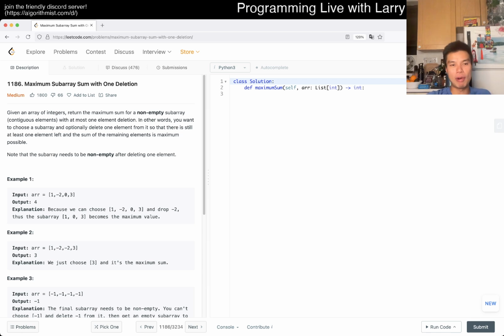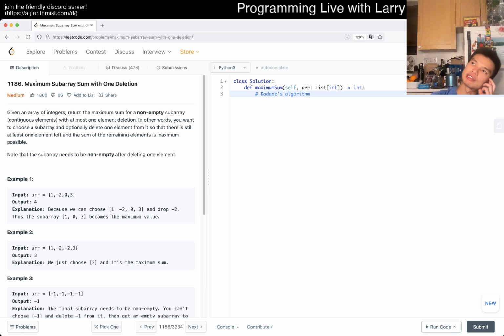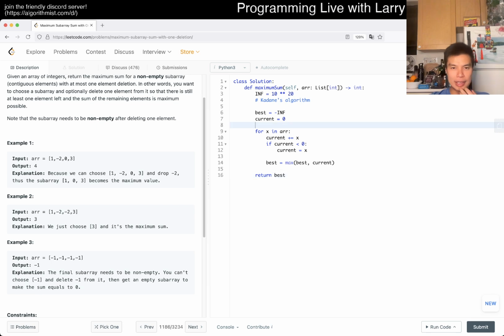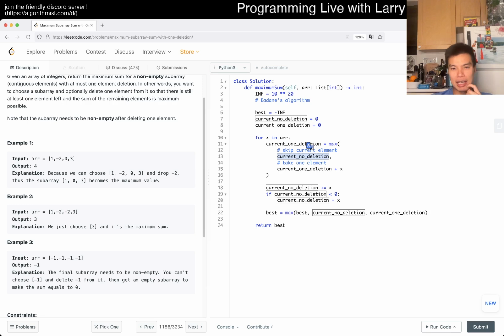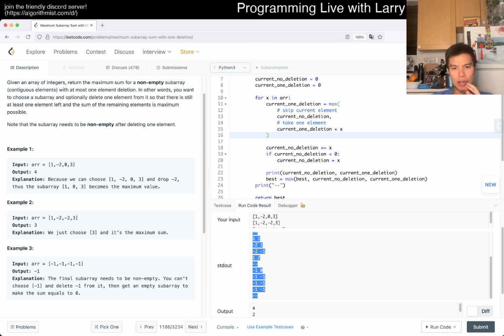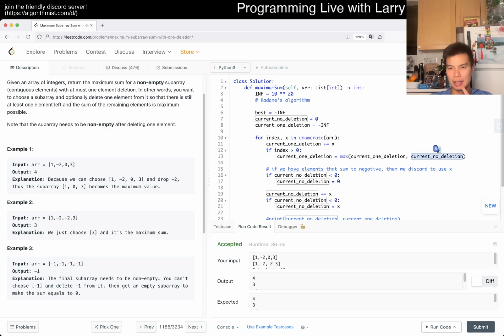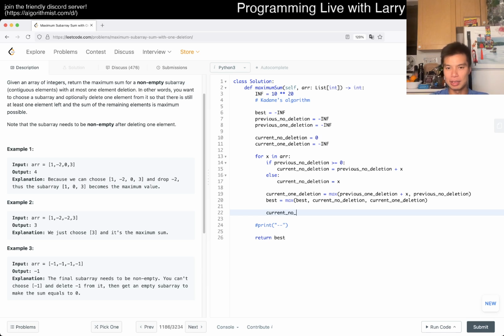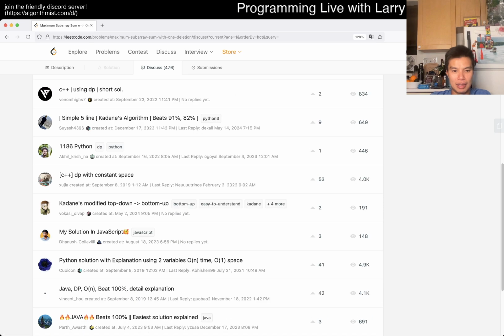1186. Maximum Subarray Sum with One Deletion (Leetcode Medium)